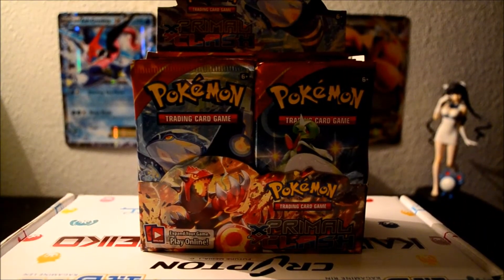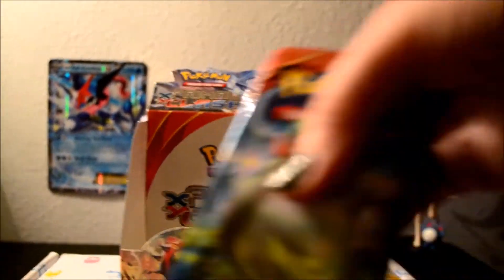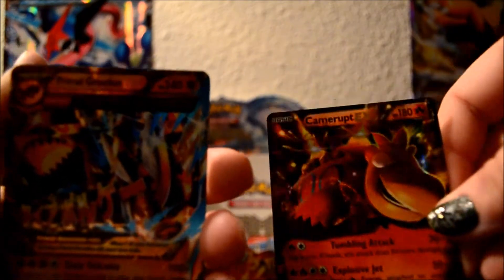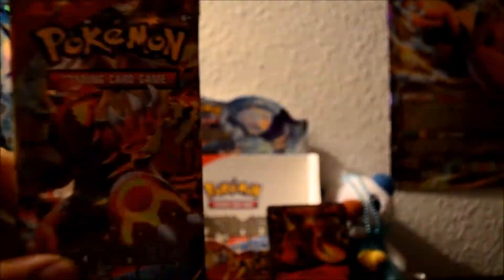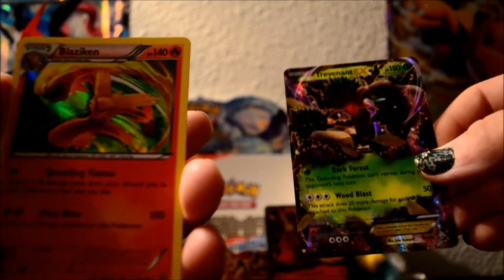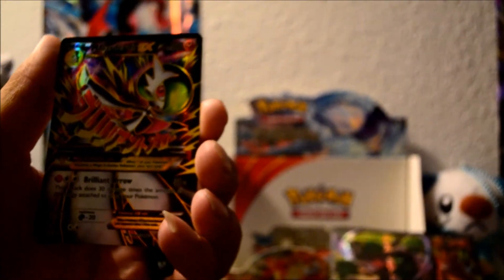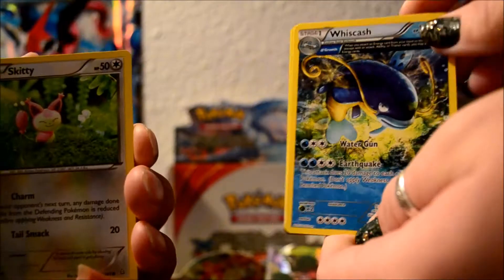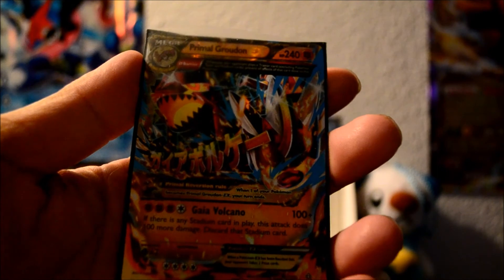!!!!PRIMAL CLASH BOOSTER BOX OPENING!!!!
I finally found a wild Any San wandering around!
I managed to get him to open some Pokemon cards
on cameera!